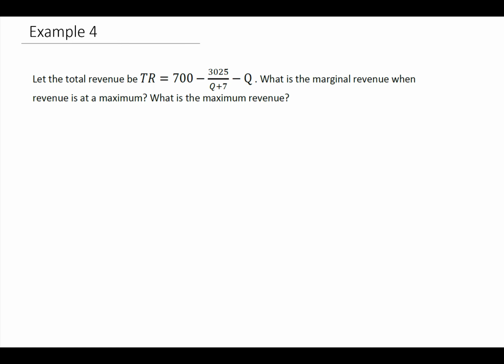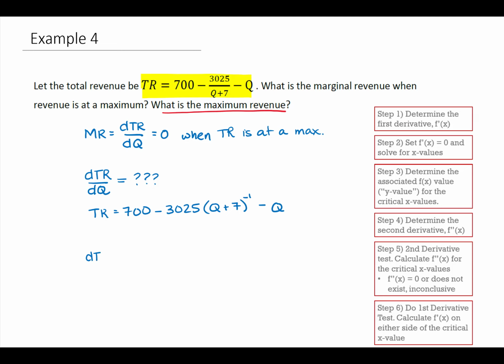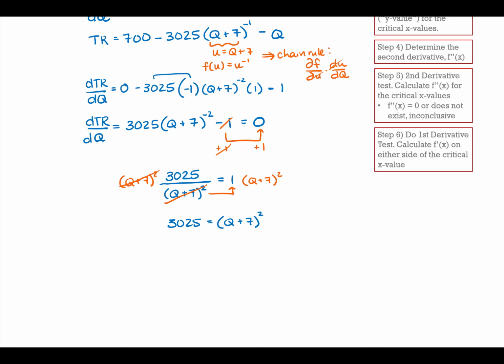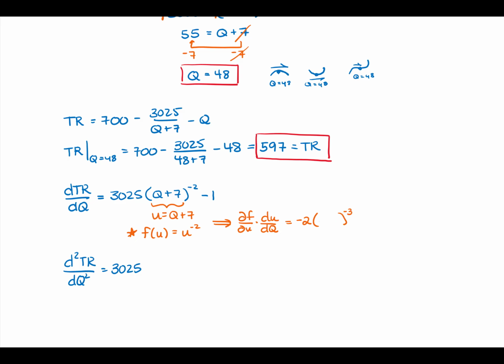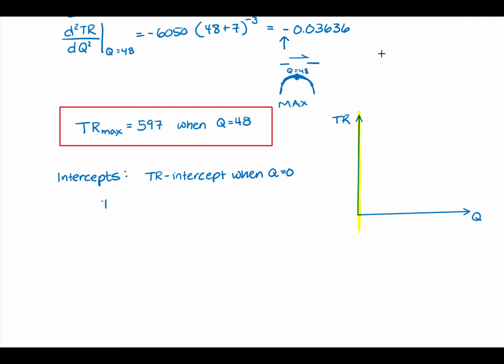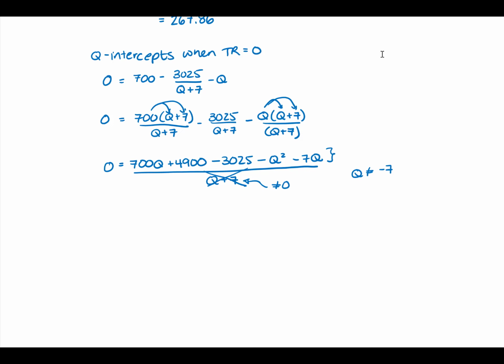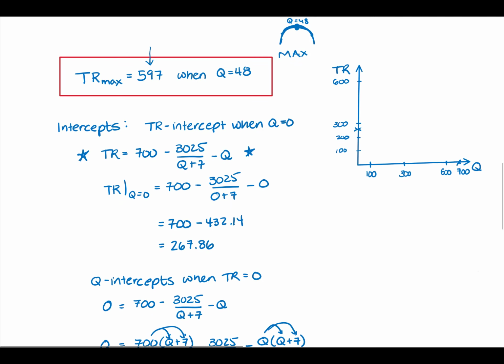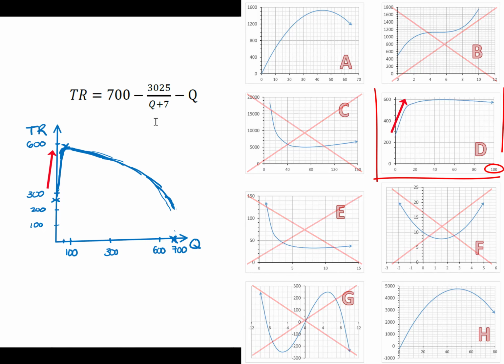V4.04 Example 4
Optimize revenue function and then graph.